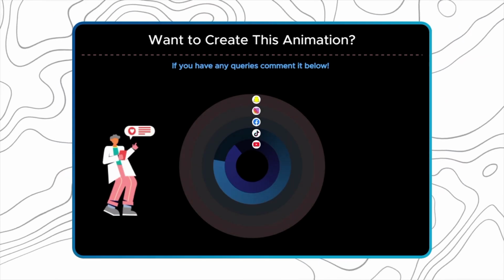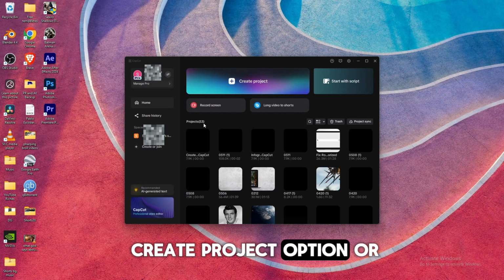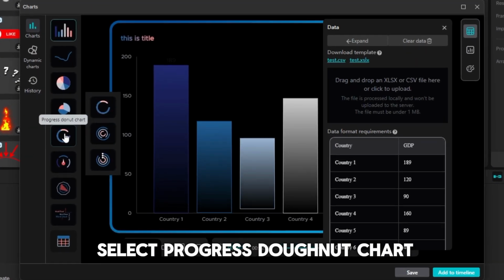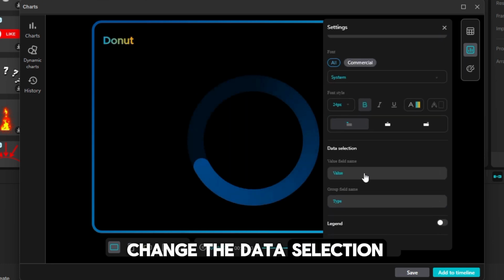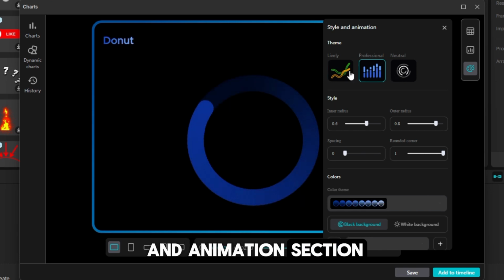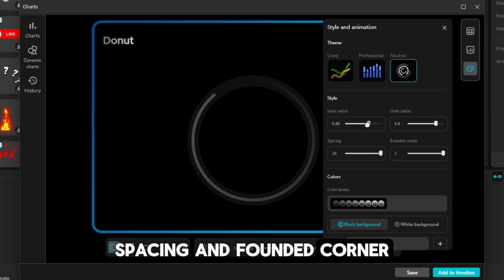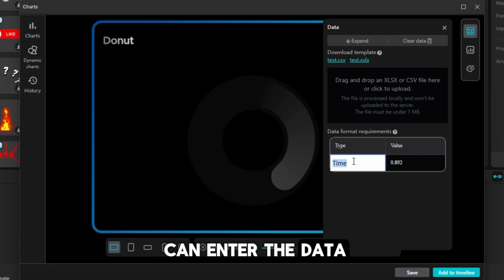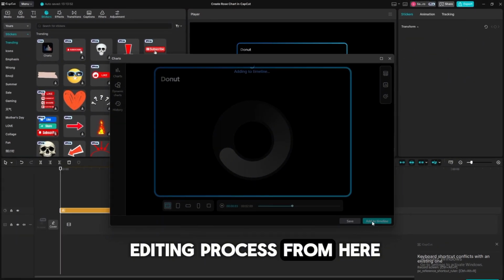How to Create Progress Donut Chart Animation in CapCut | CapCut Infographics 2025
How to create a progress donut chart animation in CapCut? In this CapCut Infographics 2025 guide, you’ll learn how to build and animate a clean, circular progress chart using only CapCut’s free tools—no plugins, no external apps, and no complex software needed.

Perfect for tutorials, stats, loading animations, or YouTube videos, this tutorial helps you bring circular data to life with smooth visuals.

In this video, you’ll learn:

How to create the base donut shape using overlays or masks
How to animate the progress using rotation or crop keyframes
How to add percentage counters that increase over time
How to sync the animation with narration or background music
Tips to customize thickness, color, and font style for your theme

This process is completely done inside CapCut—on both mobile and desktop versions—and works with the latest 2025 update.